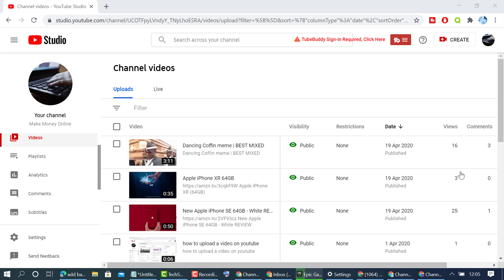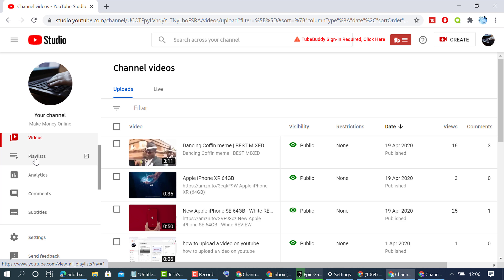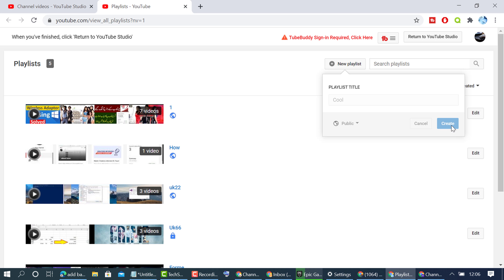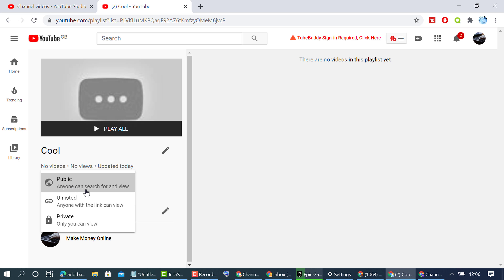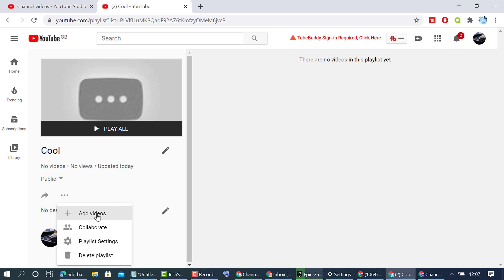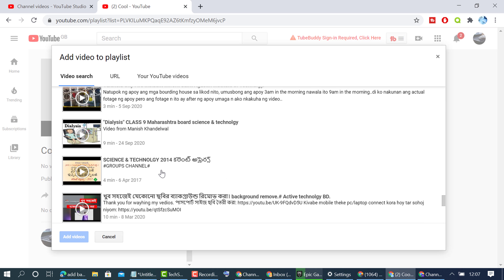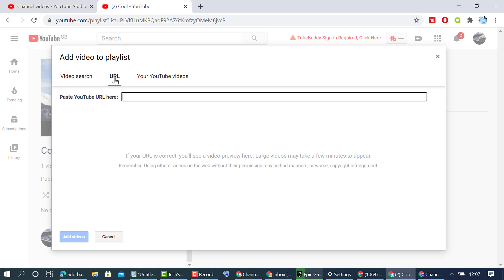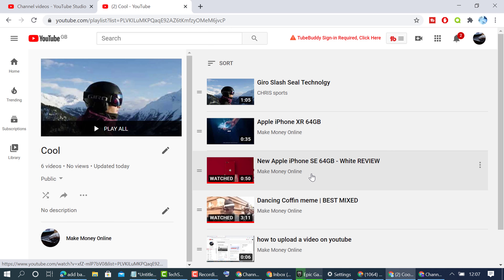How to Make a Playlist on YouTube